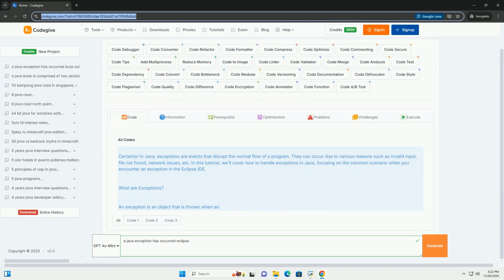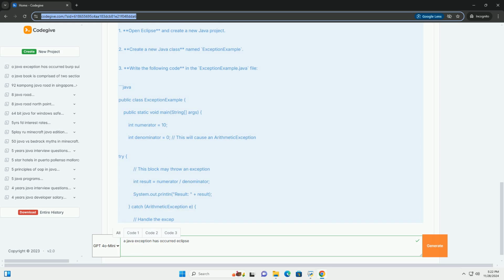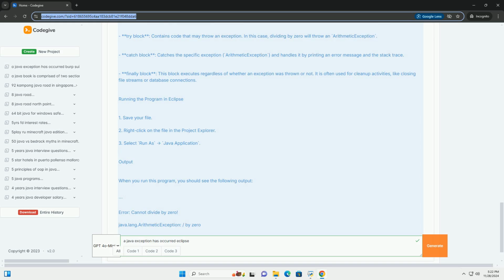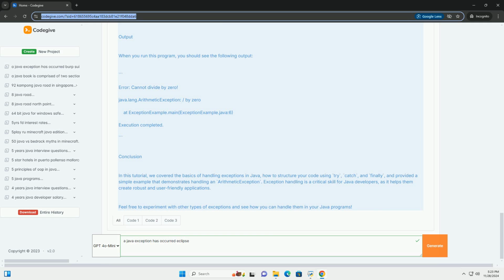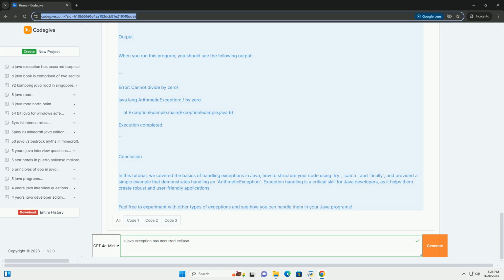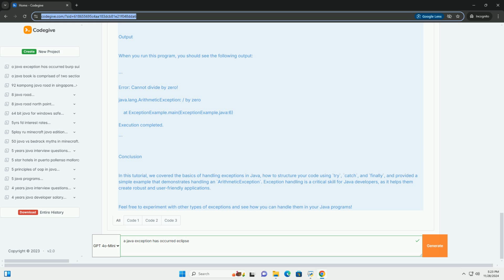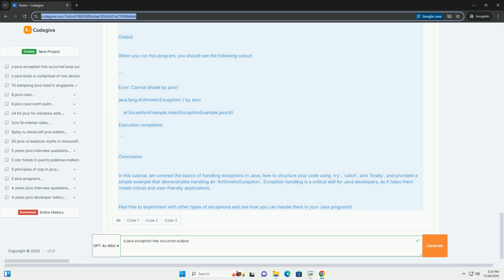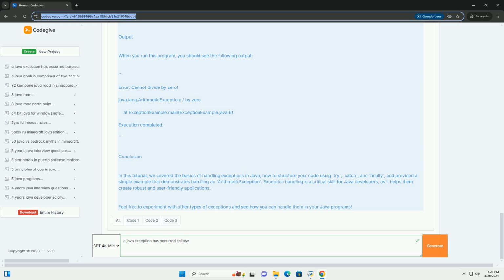a java exception has occurred eclipse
certainly! in java, exceptions are events that disrupt the normal flow of a program. they can occur due to various reasons such as invalid input, file not found, network issues, etc. in this tutorial, we'll cover how to handle exceptions in java, focusing on the common scenario when you encounter an exception in the eclipse ide.

an exception is an object that is thrown when an error occurs during the execution of a program. java has a robust exception-handling mechanism that allows developers to manage these errors gracefully.

1. **checked exceptions**: these are exceptions that are checked at compile-time. examples include `ioexception` and `sqlexception`.

2. **unchecked exceptions**: these are exceptions that are not checked at compile-time. they include `nullpointerexception`, `arrayindexoutofboundsexception`, etc.

3. **errors**: these are not exceptions but are serious problems that a reasonable application should not try to catch. examples include `outofmemoryerror` and `stackoverflowerror`.

 handling exceptions

in java, exceptions can be handled using `try`, `catch`, and `finally` blocks. here’s the structure:

 example: handling an exception in eclipse

let’s create a simple java program that demonstrates exception handling. we will attempt to divide by zero, which will cause an `arithmeticexception`.

1. **open eclipse** and create a new java project.

2. **create a new java class** named `exceptionexample`.

- **try block**: contains code that may throw an exception. in this case, dividing by zero will throw an `arithmeticexception`.

- **catch block**: catches the specific exception (`arithmeticexception`) and handles it by printing an error message and the stack trace.

- **finally block**: this block executes regardless of whether an exception was thrown or not. it is often used for cleanup activities, lik ...

java eclipse online
java eclipse
java eclipse install
java eclipse adoptium
java eclipse dark mode
java eclipse temurin
java eclipse 2021
java eclipse mac
java eclipse tutorial
java eclipse download for windows
java exception handling
java exception has occurred
java exceptions
java exception error
java exception hierarchy
java exception stack trace to string
java exceptions list
java exception types